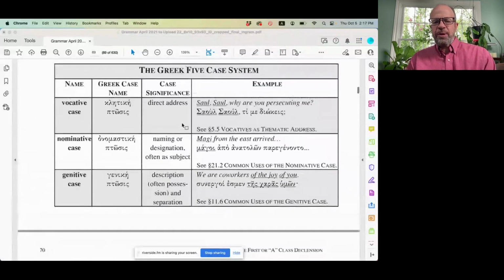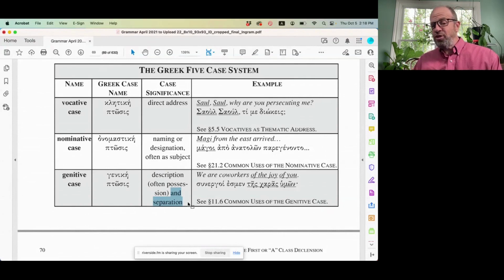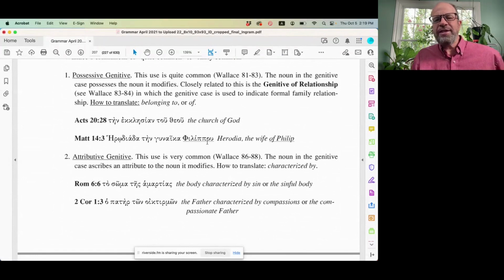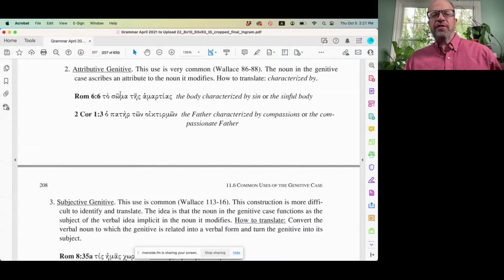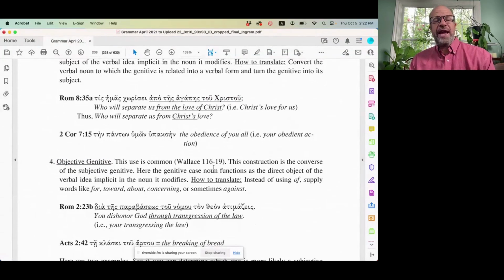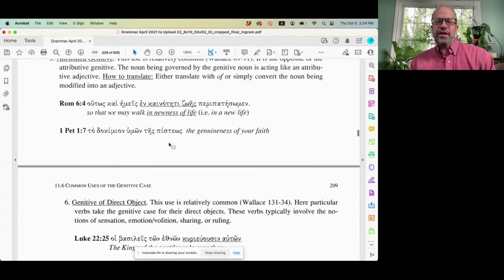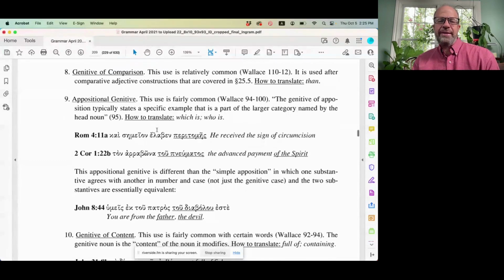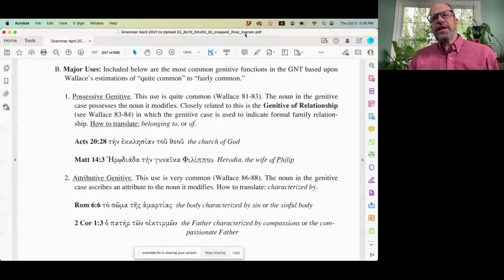576. Nouns Pt. 6 (GrammarPoint)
In this episode, Dr. Fredrick J. Long (@GreekMatterswithFredLong ) continues discussing nouns. Tune in and learn!